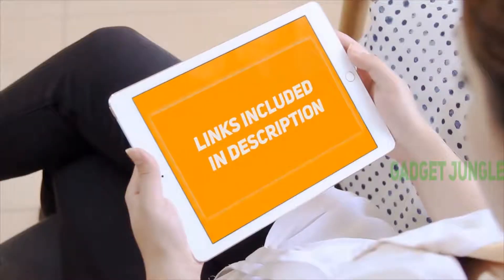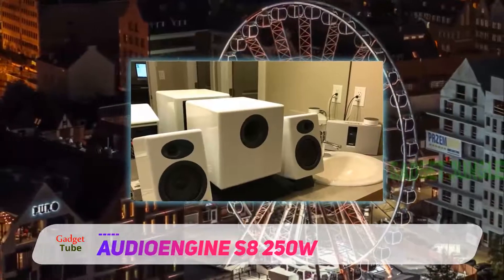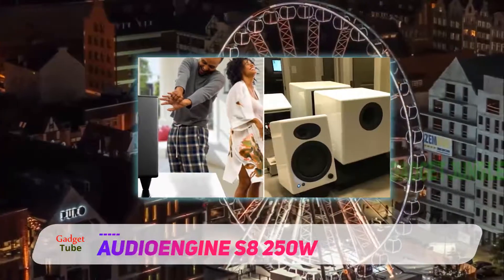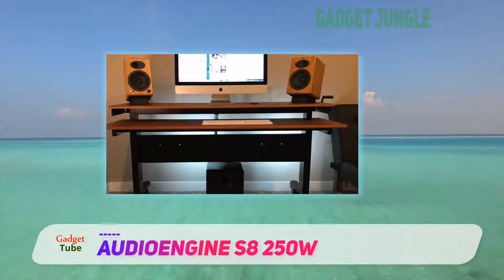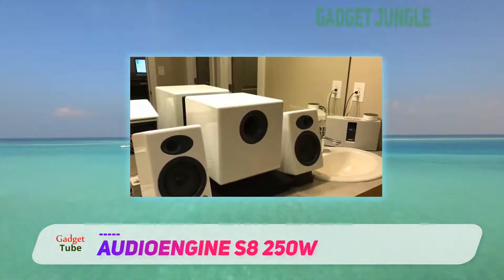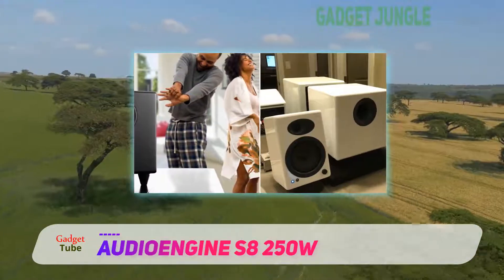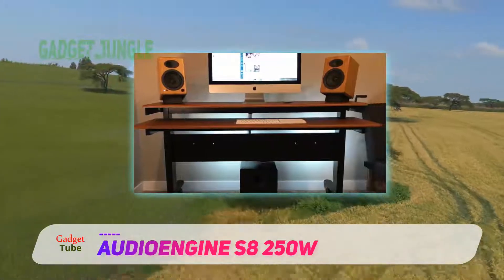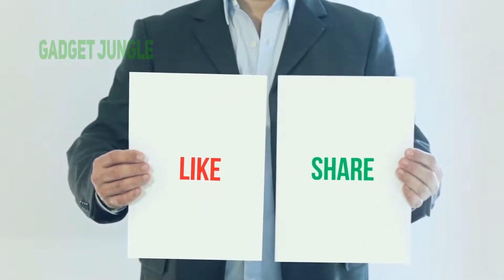The Best Home Theater Subwoofer - Audioengine S8 250W Review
Audioengine S8 250W - Is One Of The Best Home Theater Subwoofer Of 2021!